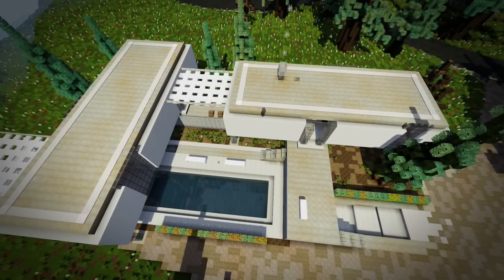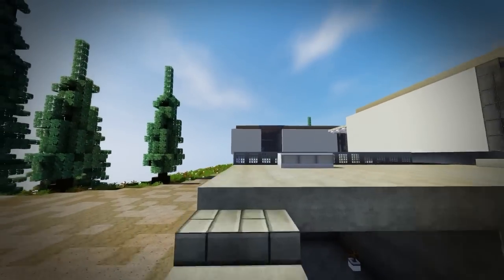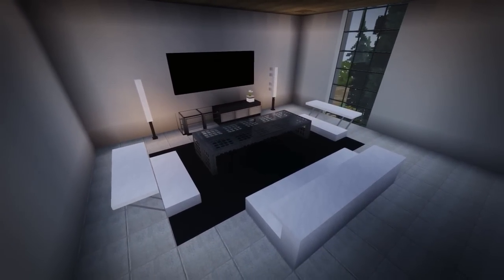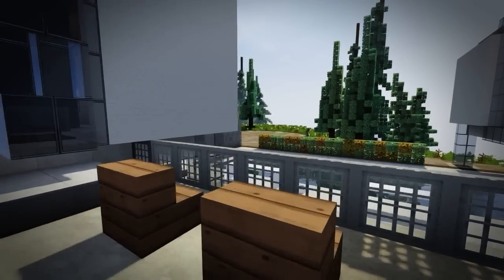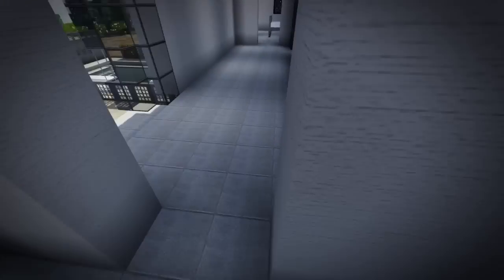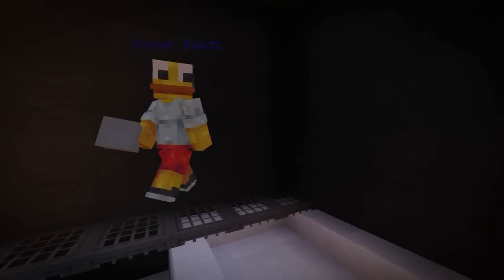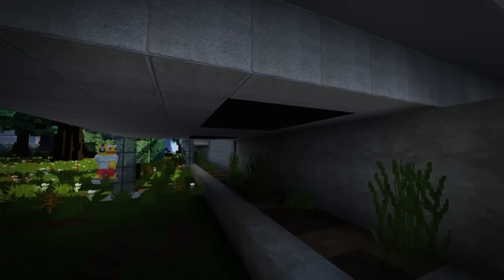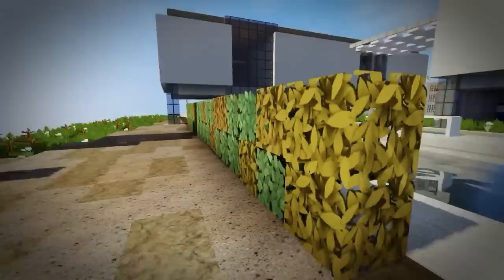Minecraft - Modern House 84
Leave a LIKE on this video for more!

● How to get here? Do /warp climax and /tppos -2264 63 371